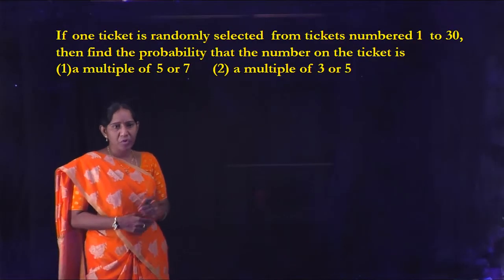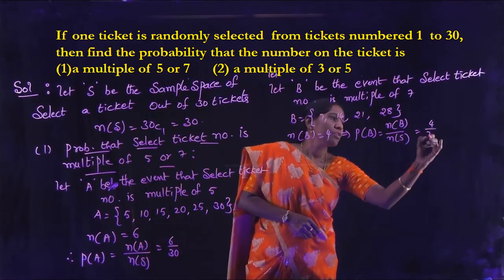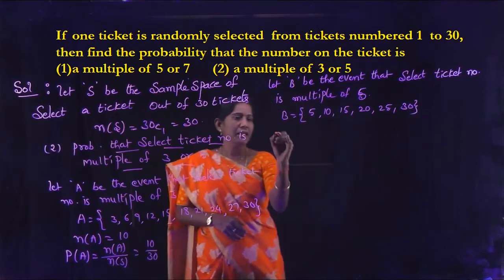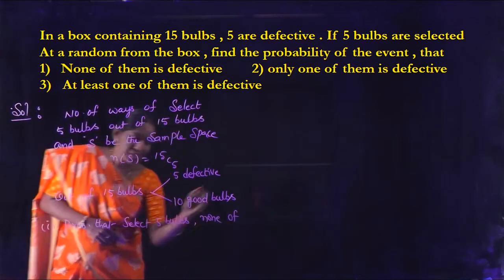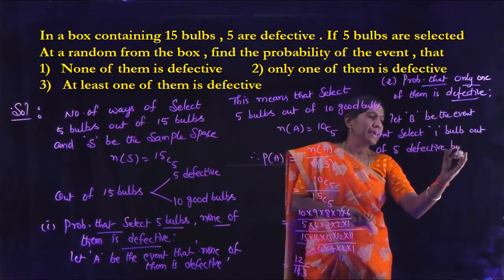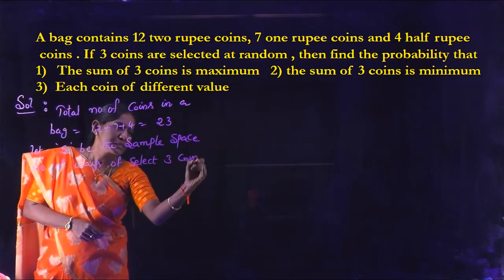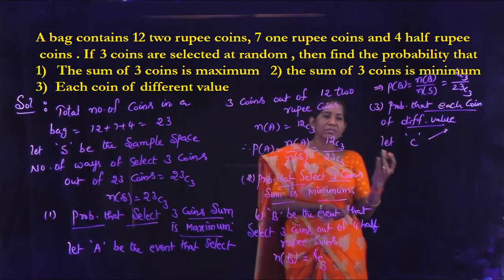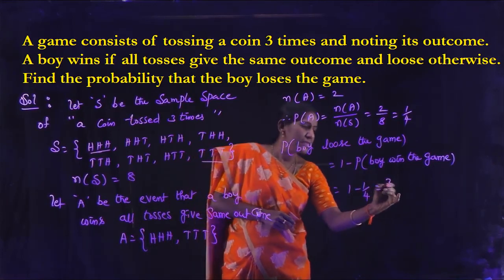PROBABILITY-7 by PSP